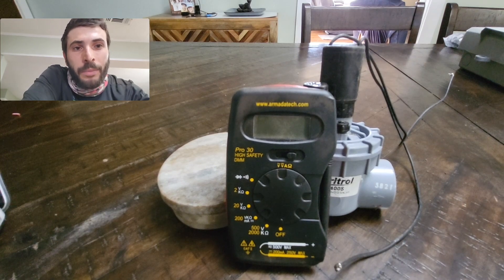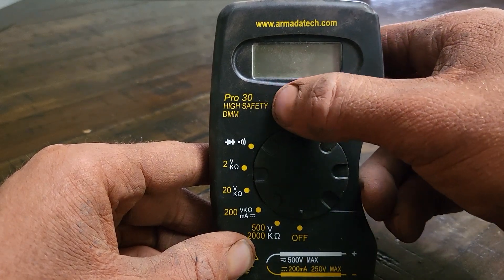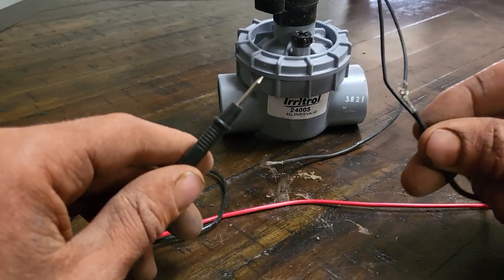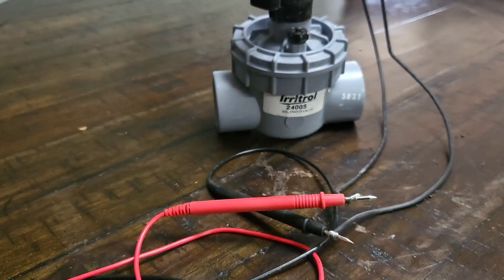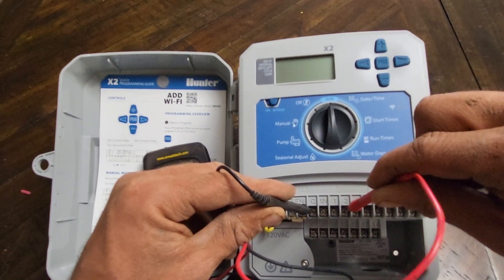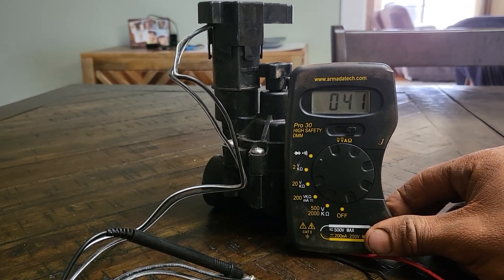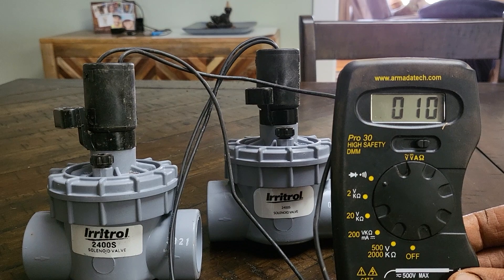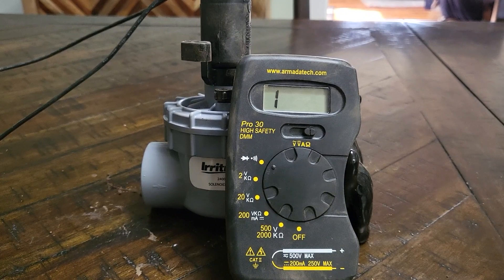Testing ohms with a multimeter - Training video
In this video I talk about what ohms are, and how different brands of solenoids have different ohms readings. Testing the ohms will give you a lot of information about a sprinkler system without picking up a shovel.